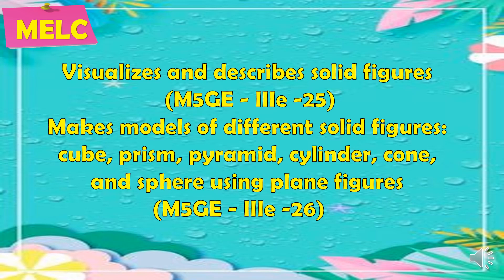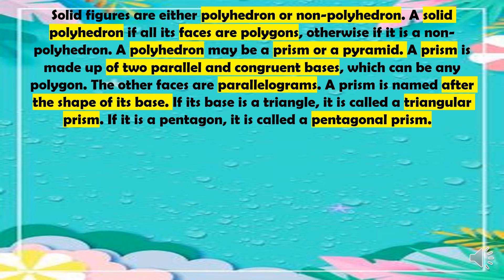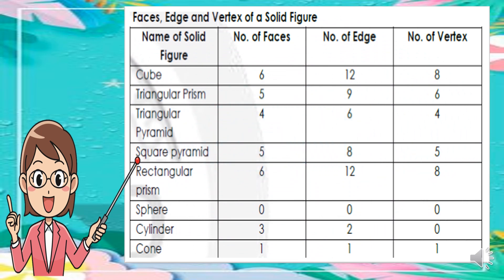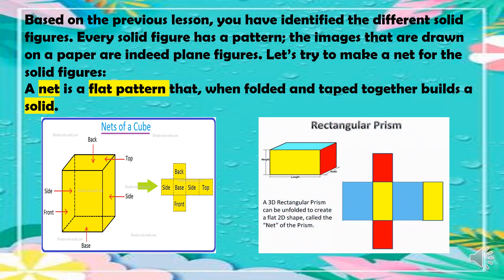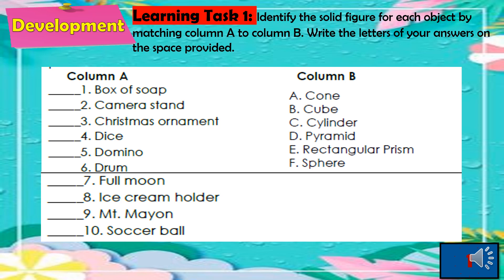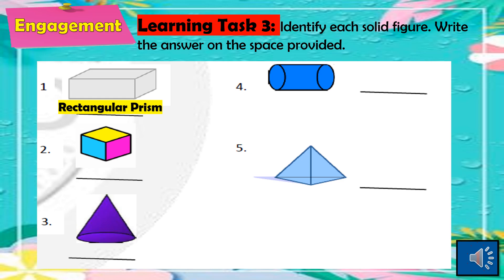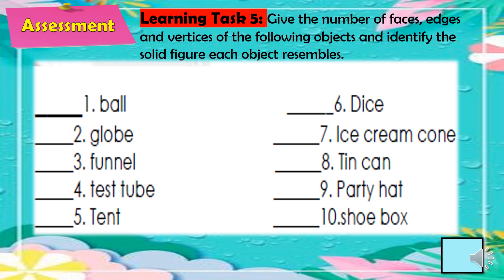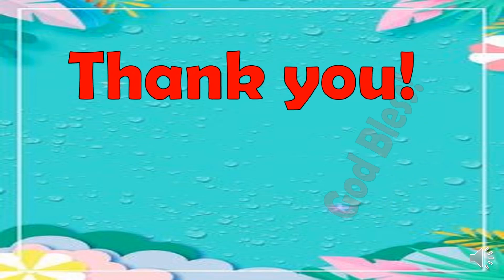Mathematics 5 Q3 Week 5 Solid Figures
This teacher self- made instructional video was created to supplement Mathematics 5 Module.